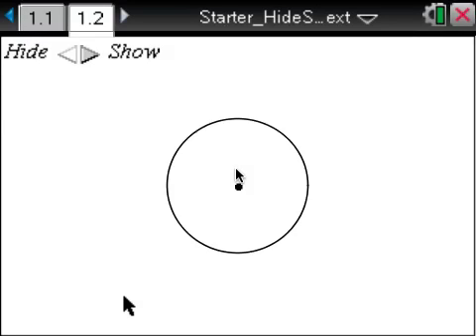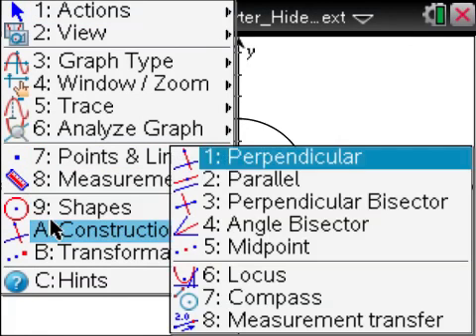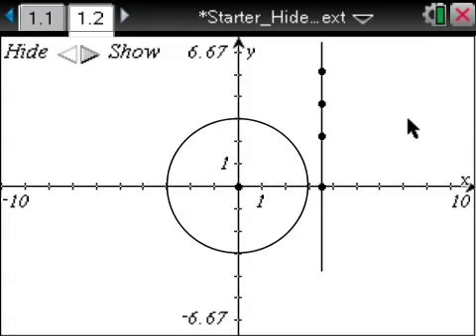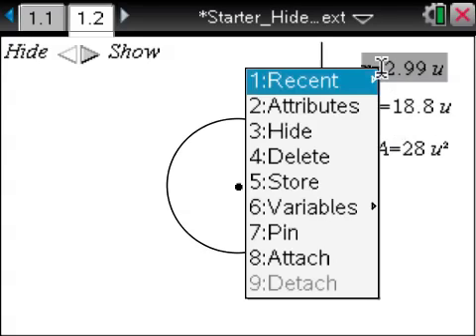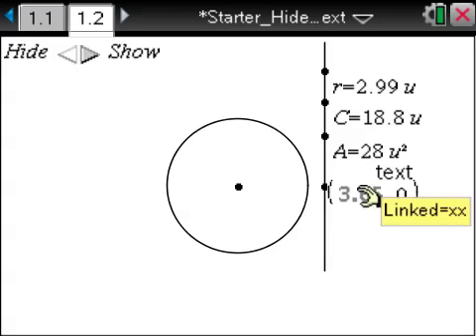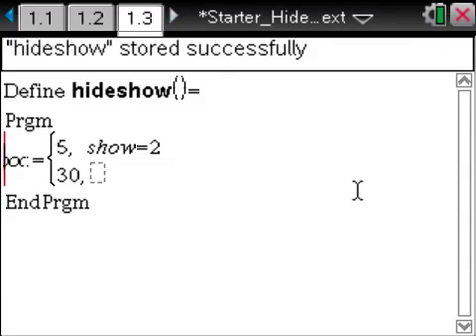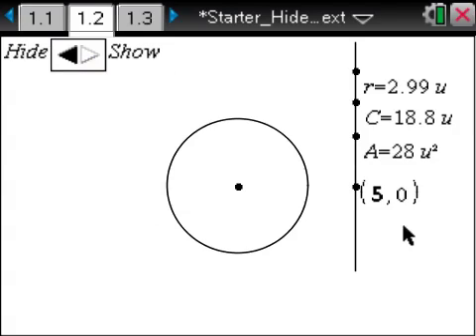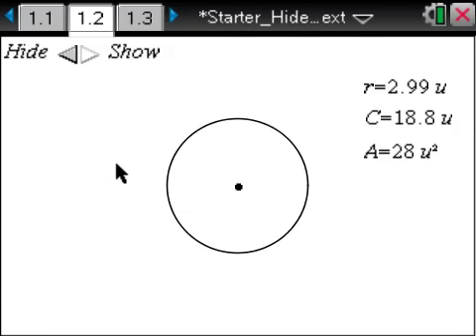HideShowText_Method2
Here is another method for hiding & showing text on a Graphs page of the TI-Nspire, in this case the measurements of a circle. This method is a bit more complex, but is much more adaptable to all kinds of situations. Please see my blog for more information and other tips 'n tricks